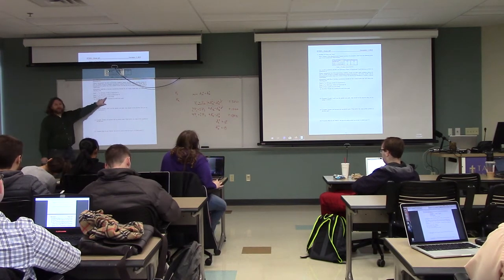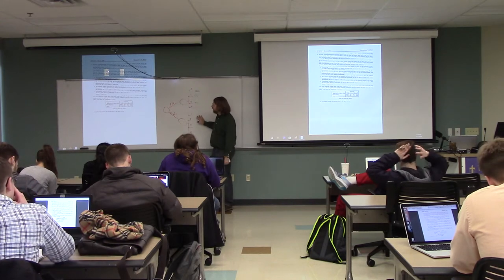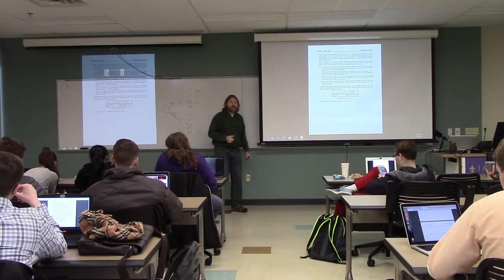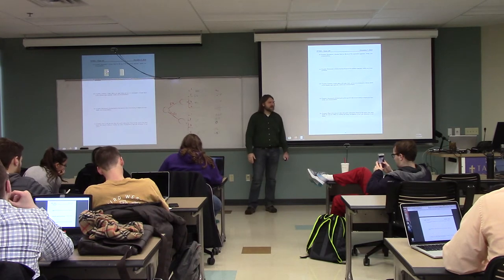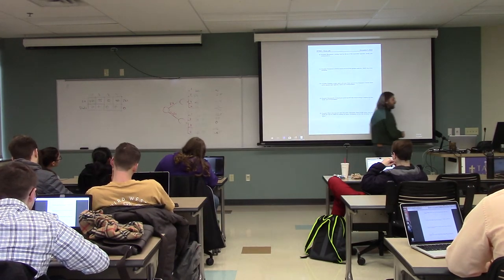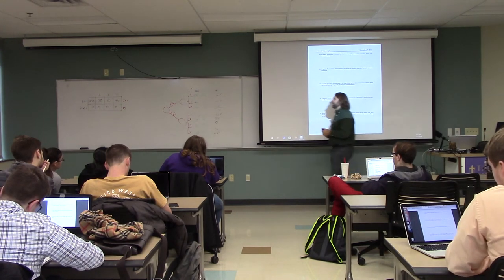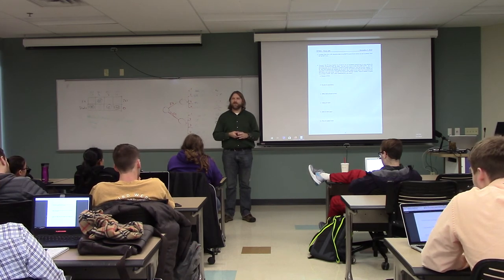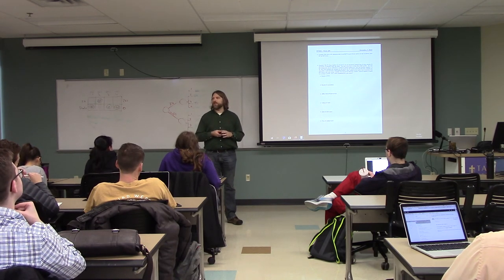Review for exam 2 (part 2).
This is the second video in the series.